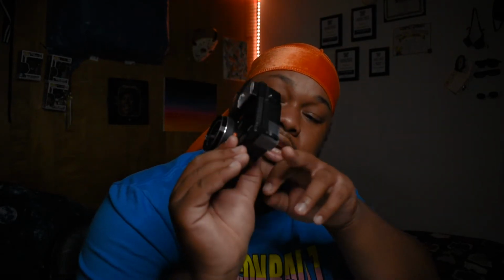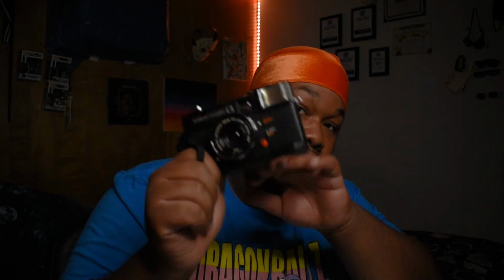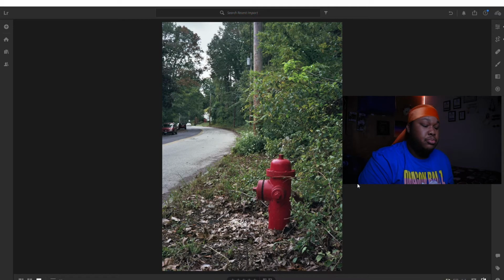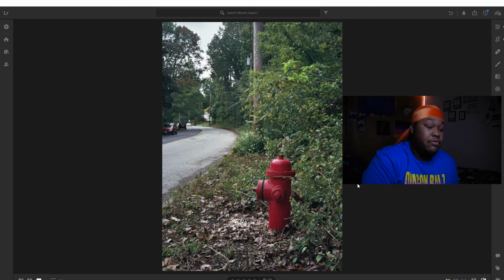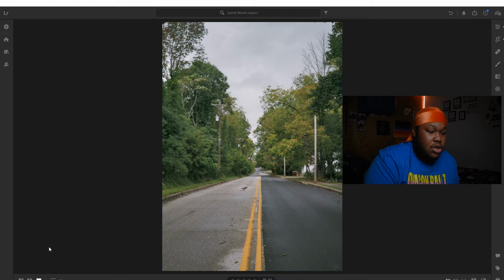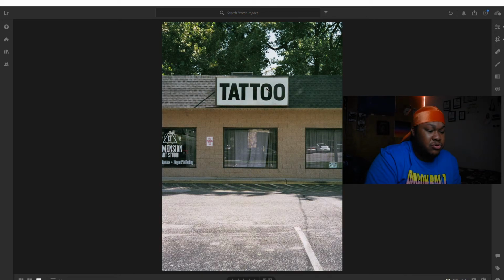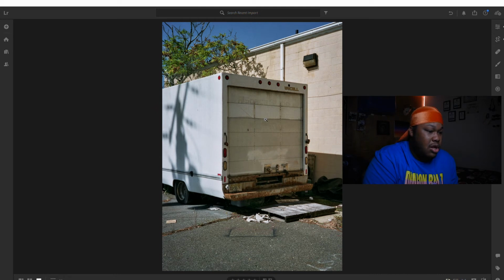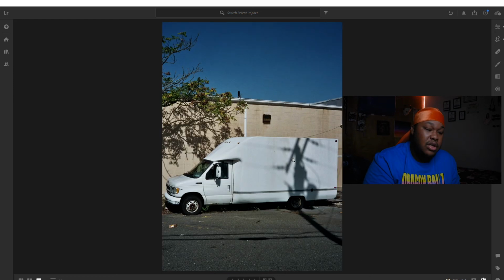CHEAPEST 35mm Film Camera Find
I'm back with another camera review, a dope japanese film camera from the 1970's. These were just test shots on Fujifilm Xtra Superia 400. More photography and film related content is on the way.